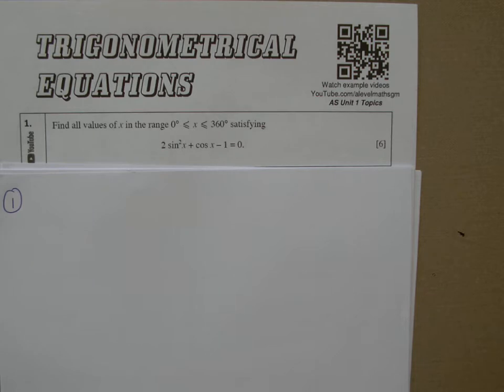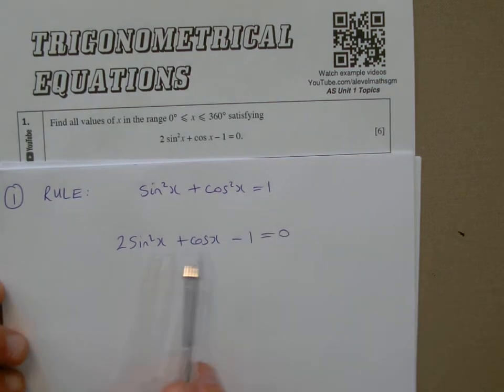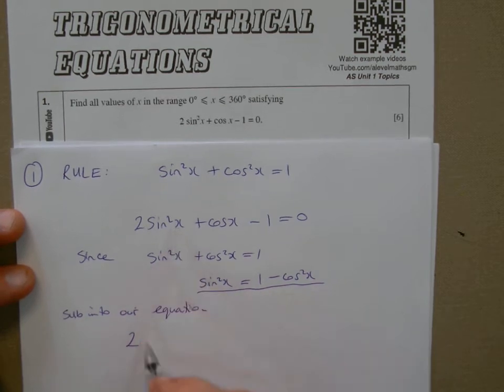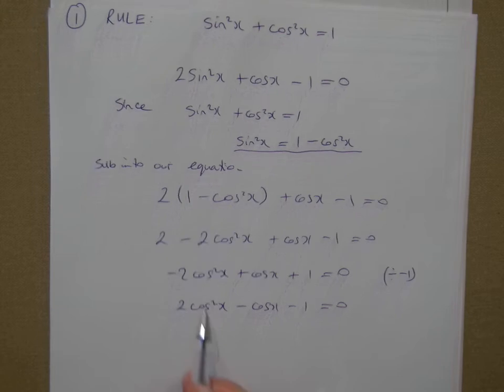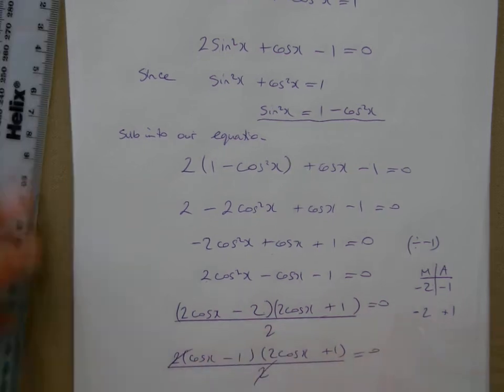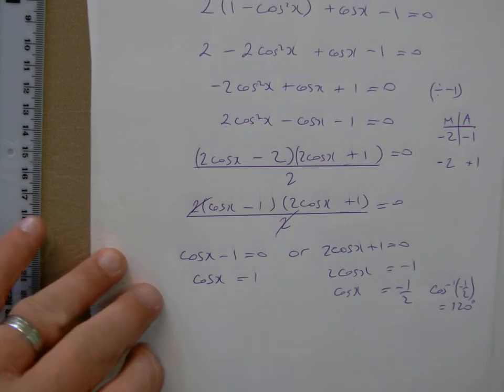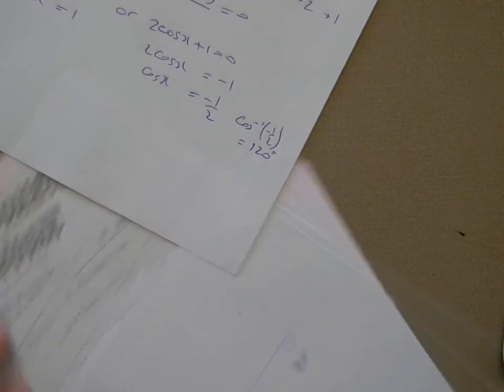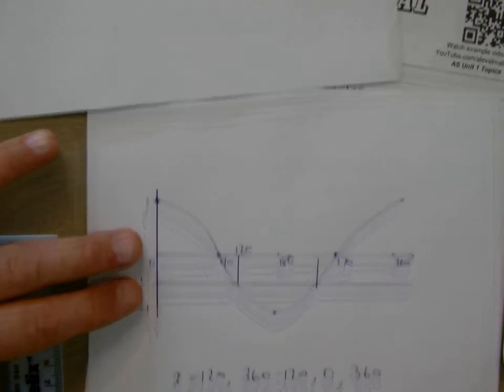Q1 TRIG EQUATIONS